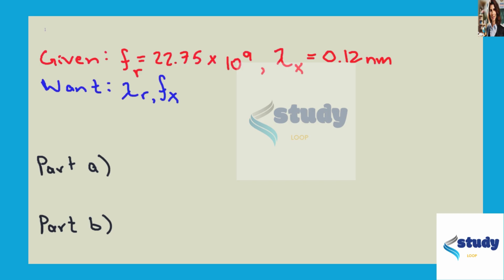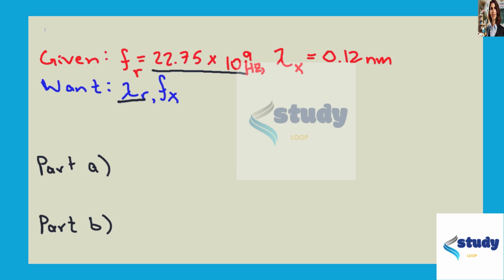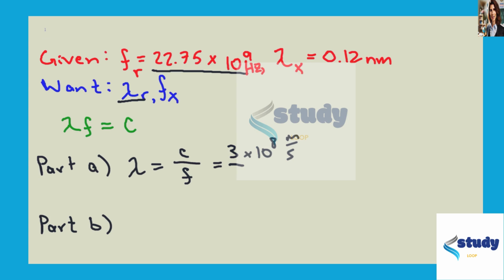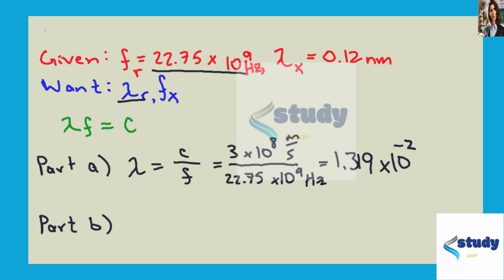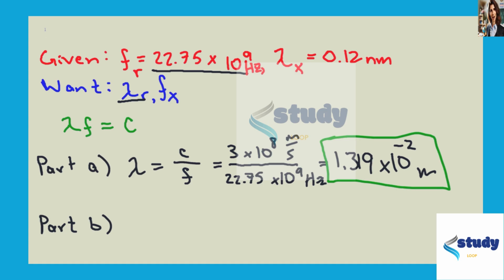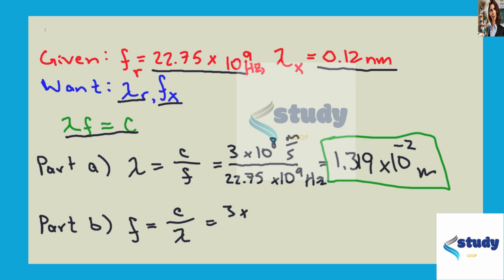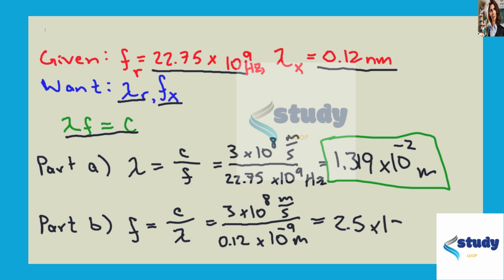[Physics] What is the wavelength of a radar signal? (b) What is the frequency of an X-ray with wav